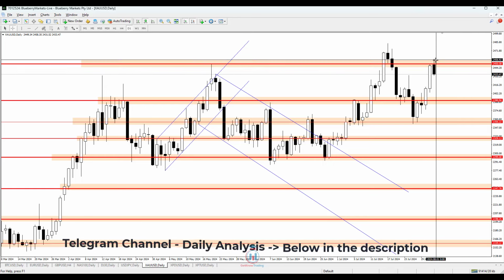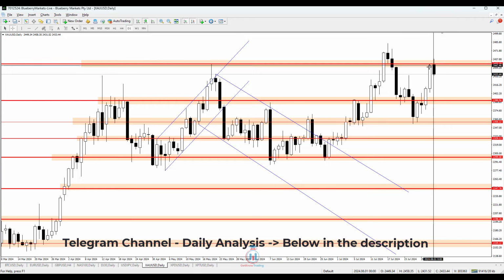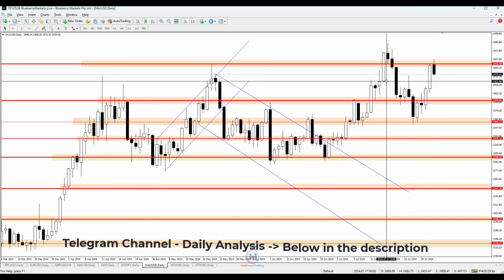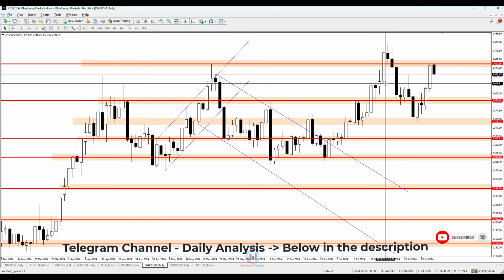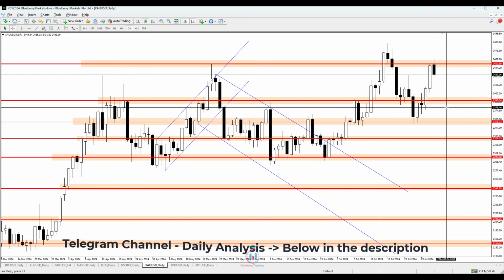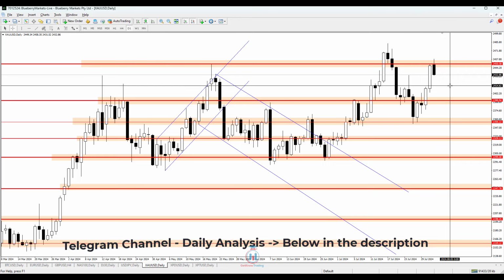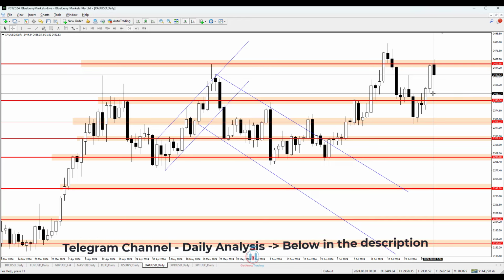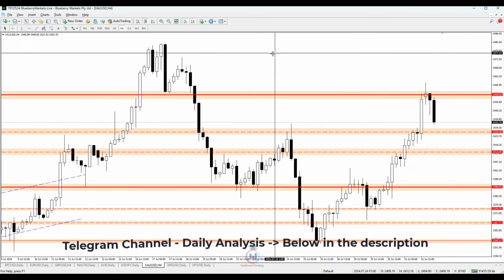Gold Rises to 2450.00 as Predicted! What is Next Today? Check This!